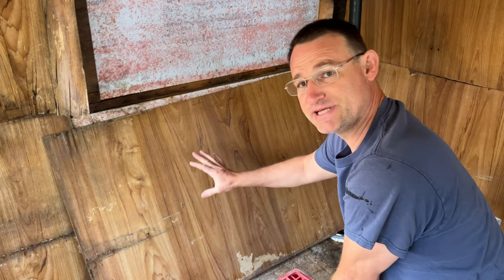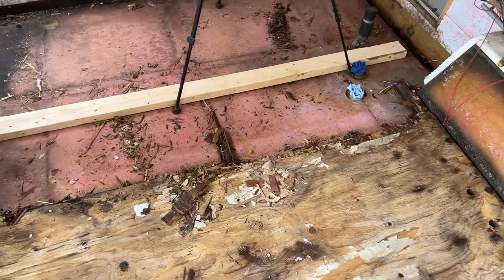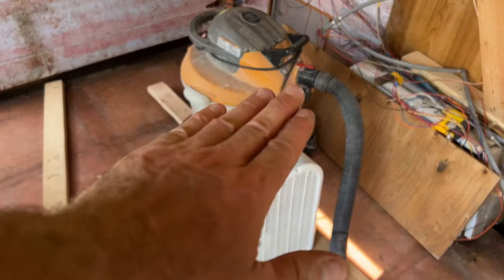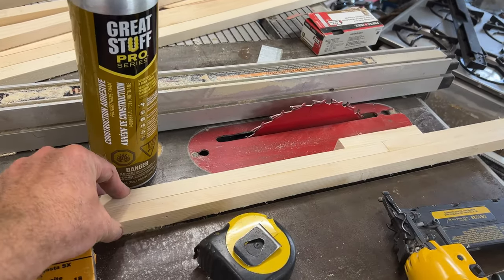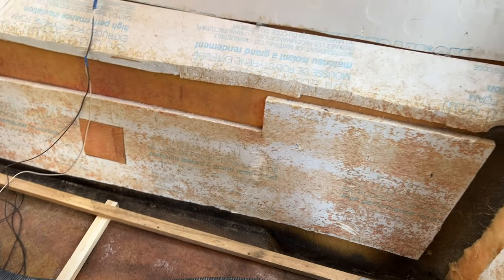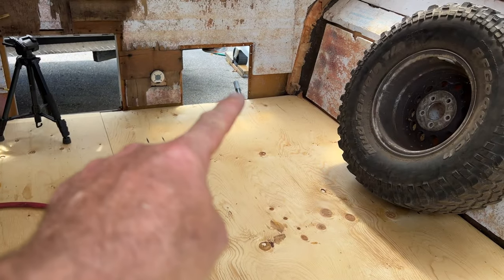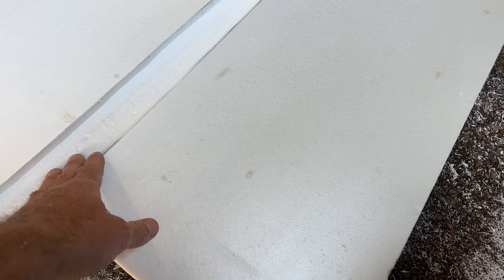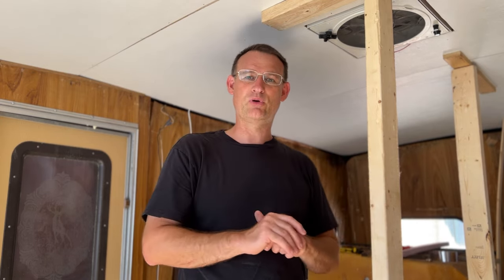17’ Bigfoot - Vintage Fiberglass Trailer Restoration Part 3: Rotten Floors and Ceiling Resurrection!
Welcome To Ways Out Back!

Welcome back to the thrilling third part of our 17' Bigfoot vintage camper restoration series! In this episode, we dive headfirst into the challenging task of reviving the rotten floors and ceiling of this classic beauty.

Join us on this restoration adventure as we unveil the hidden gems and challenges that come with restoring a vintage gem like the Bigfoot camper.

As we delve into the project, we encounter sections of the camper's floors and ceiling that have succumbed to the test of time. Watch as we meticulously address the rotten areas, delicately balancing preservation with innovation. Witness the skilled craftsmanship required to revive the camper's former glory.

Restoring a vintage camper like the Bigfoot is a labor of love, and in this episode, we share the excitement and satisfaction that comes with each step of the process. From peeling back layers of history to reconstructing with modern materials, every decision is made with great care and respect for the camper's legacy.

Throughout the video, we reveal the unique challenges faced during the restoration journey. But with each challenge comes an opportunity to breathe new life into this cherished camper. We know that, in the end, every ounce of effort will be worth it when this beauty is back on the road, captivating the hearts of campers and vintage enthusiasts alike.

This is Part 3 in a full restoration of this 1983 17' Bigfoot Vintage Fiberglass trailer.

Construction Adhesive US

Foam Gun US

Weather Tight Connectors US

Crown Staple Air Nailer US

90 Page How  to Convert Cargo Trailer into a Camper Guide!